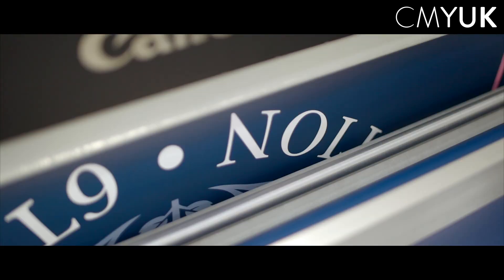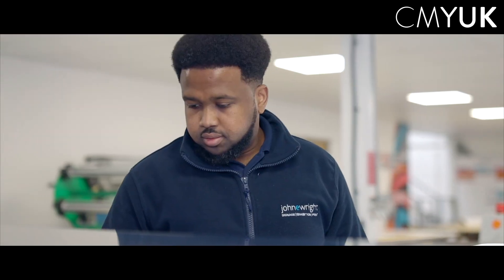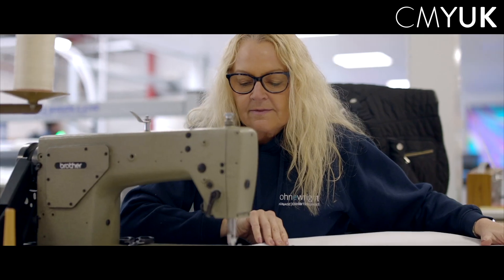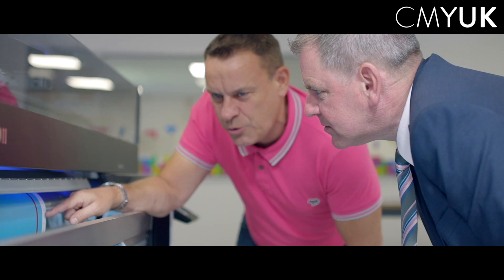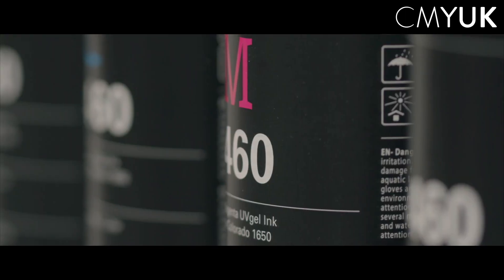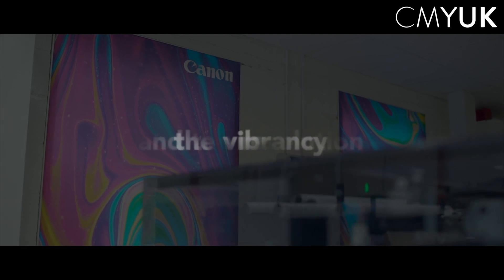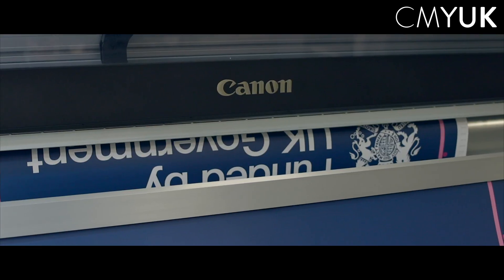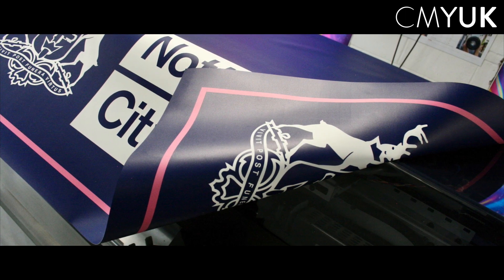New Canon Colorado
We are driven to provide continual improvement to our capabilities through investment in new technologies so we can continue to service and surpass the needs of our customers.

As well as a high level of productivity, lower energy costs and vastly improved carbon footprint, the Canon Colorado 1650 offers vivid and vibrant colour with extremely high-resolution graphic reproduction.

The ability to print matt and gloss at the same time without additional inks or varnish put’s the Canon Colorado further into a class of its own.

In this video Tony Barnett (Managing Director and Alan Edwards (Technical Director) give an overview of Why John E Wright & Co recently invested in two of these machines.